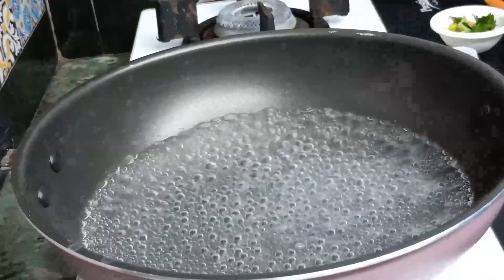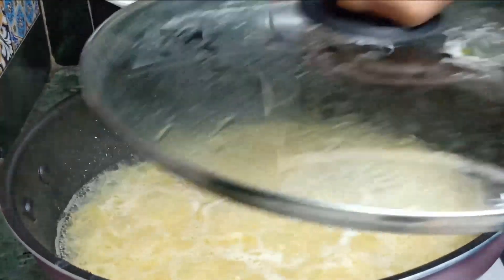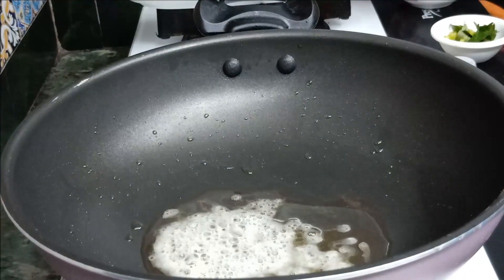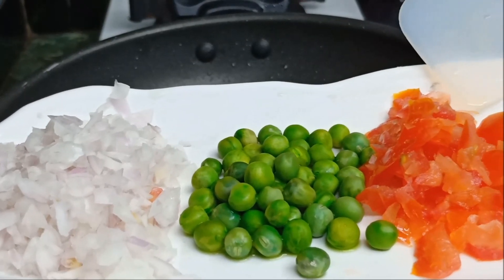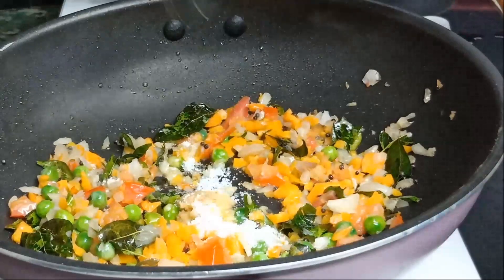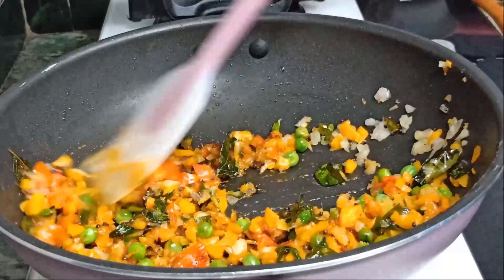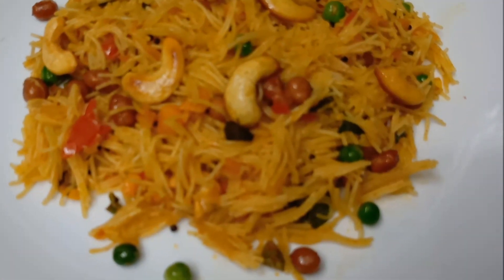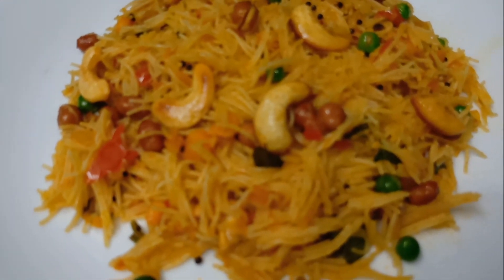Tasty and delicious breakfast recipe vermicelli/ semiyan upma@cookdishdine7473